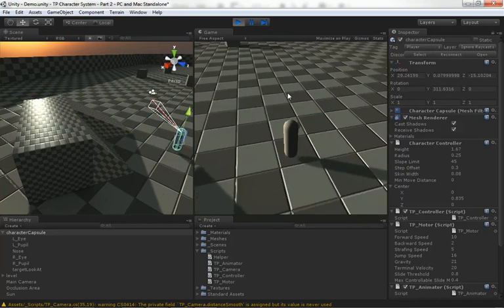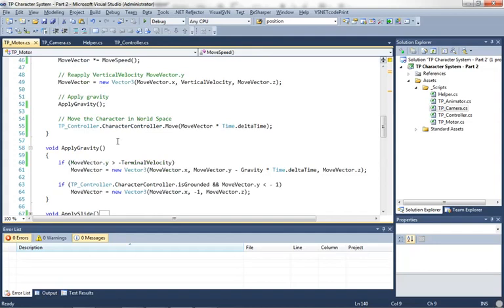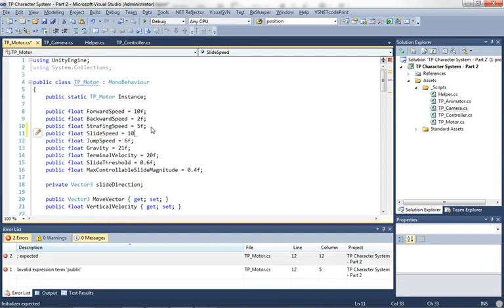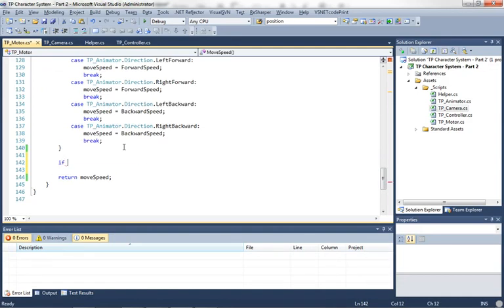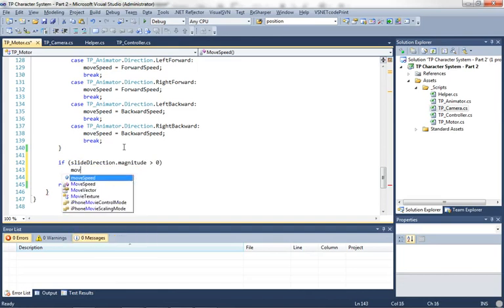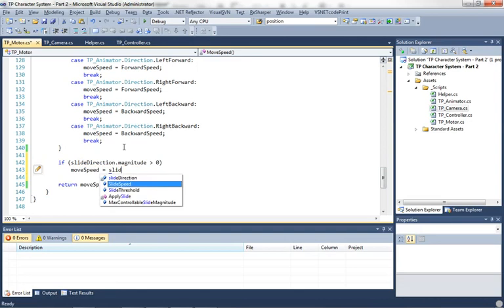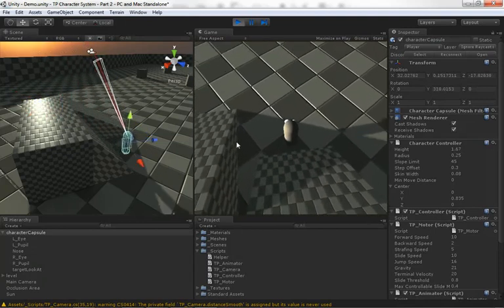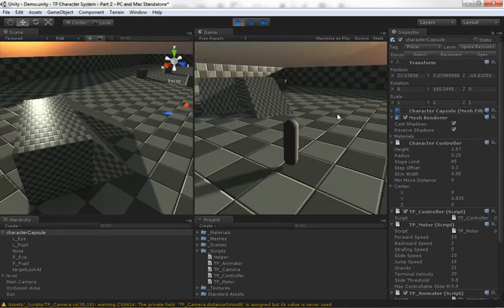Unity TPCS S03 010 TP MotorFixingSlidingBehavior